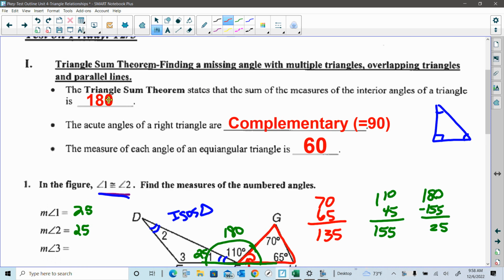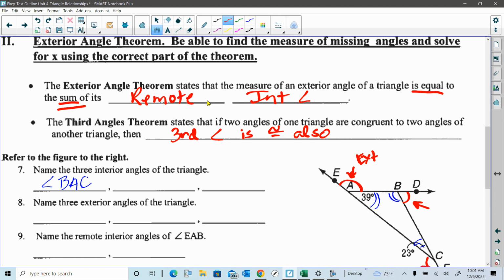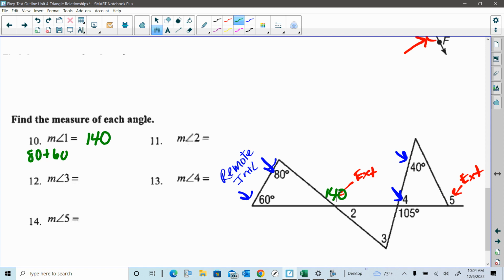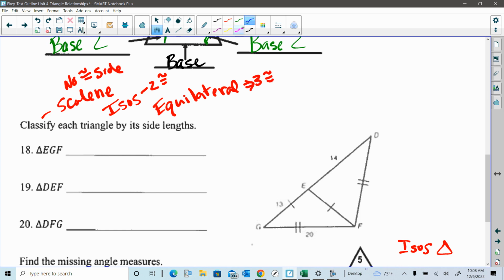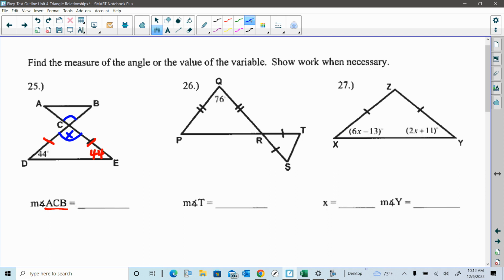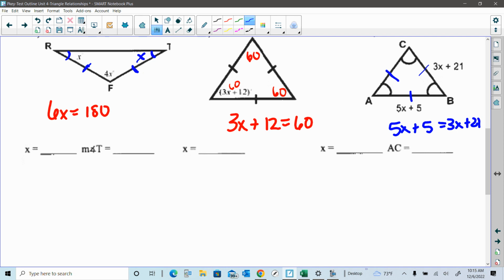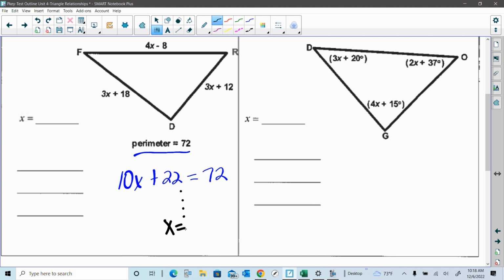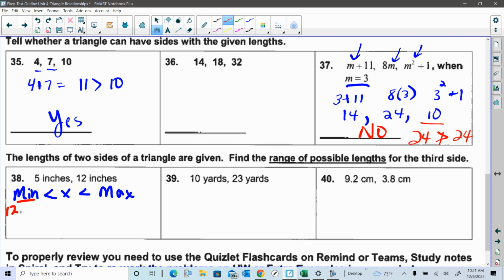Test Outline 3.2_Triangle Relationship Review Packet 2223